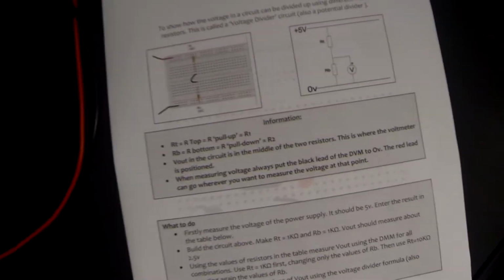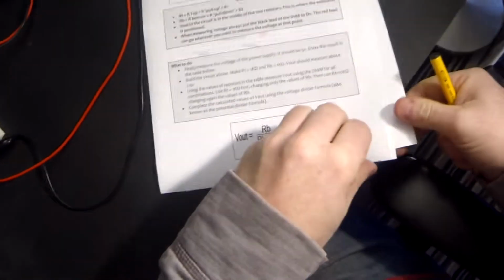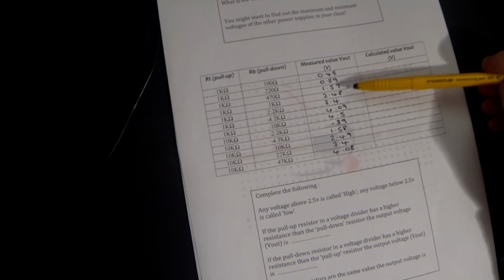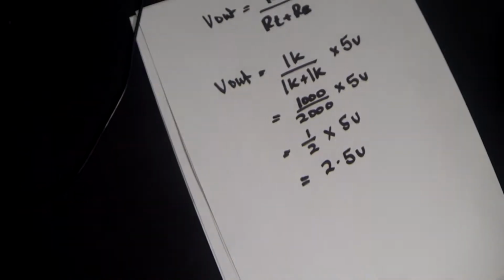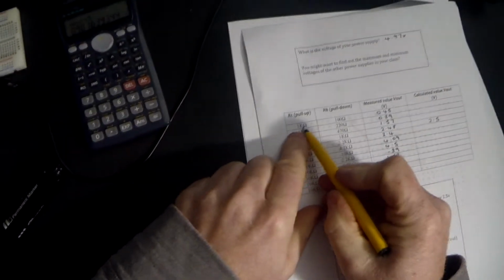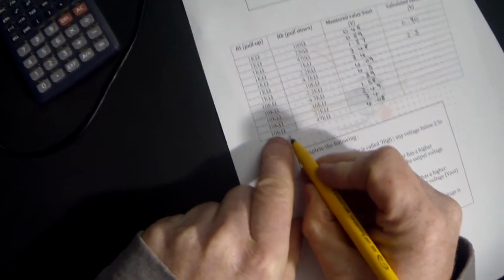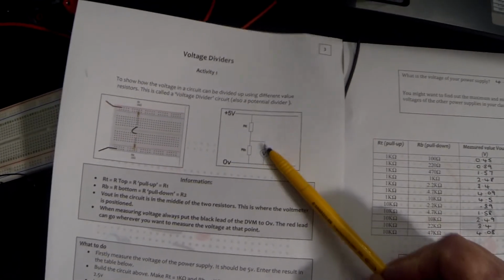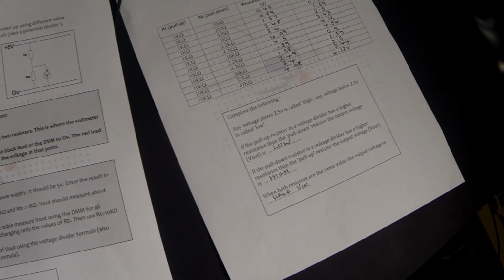Tutorial 3 : Voltage Dividers GCSE AQA Electronics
Activity 1 : Using Voltage Dividers

Including -
What to do
Information
Potential Divider formula
Table of results
Conclusion
Information